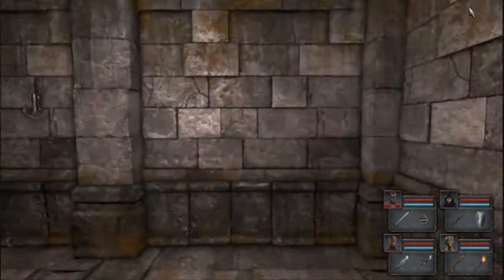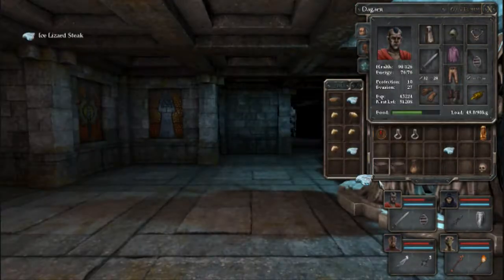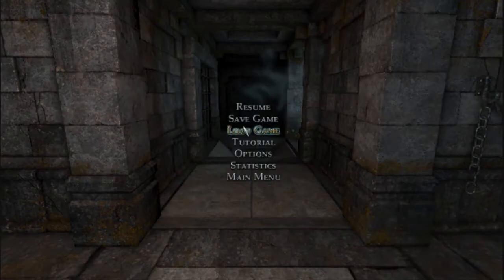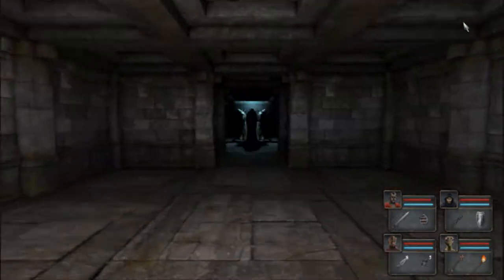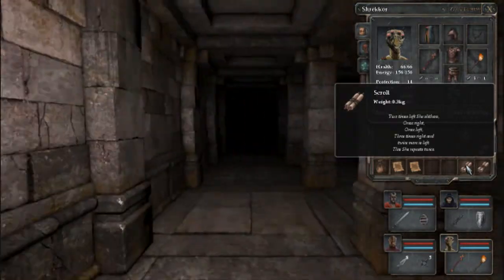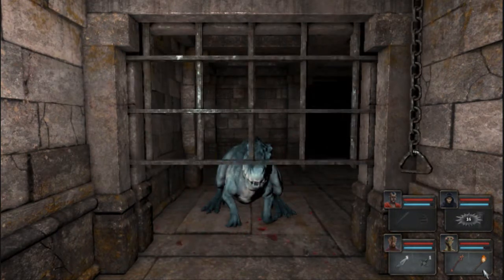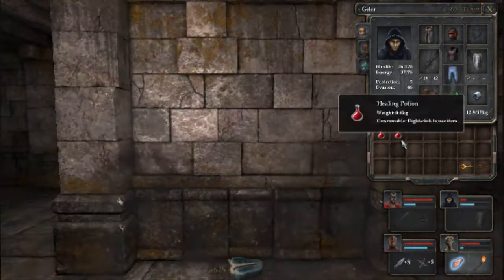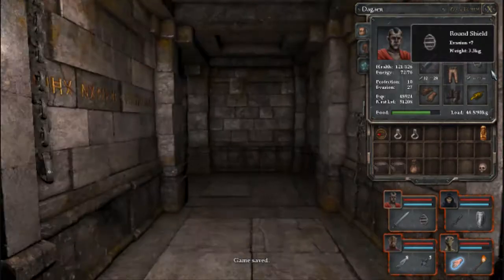Legend Of Grimrock! Part 15 (Old & Terrible)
Recording a video on a Friday? Scandalous!